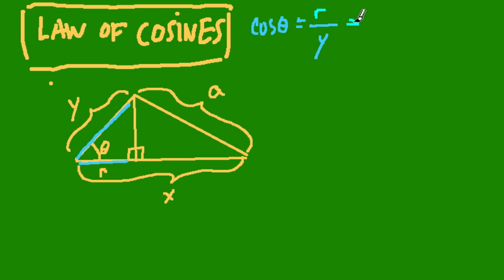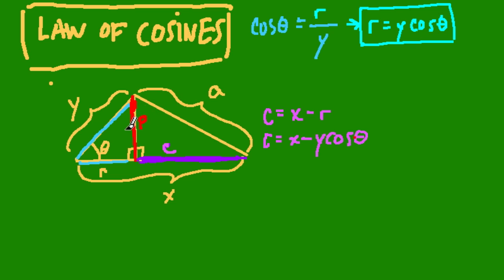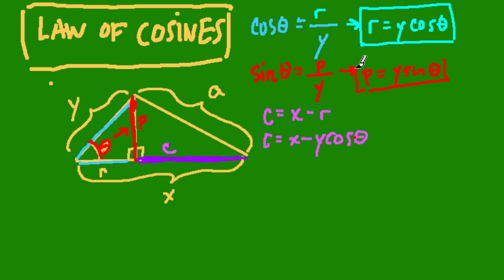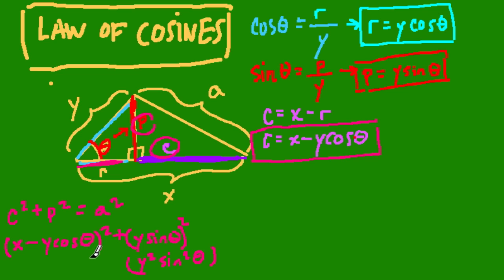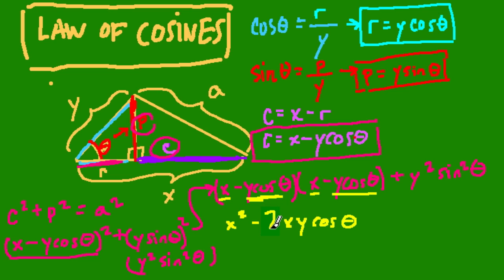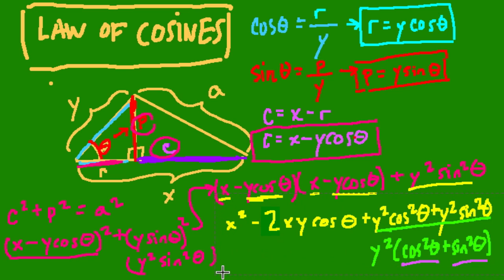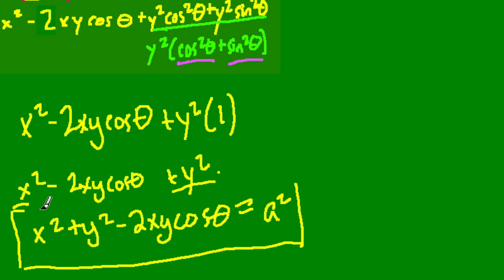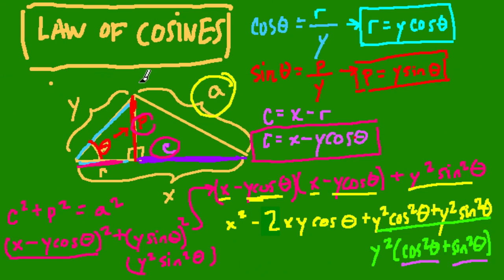Law of Cosines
A review of the law of cosines